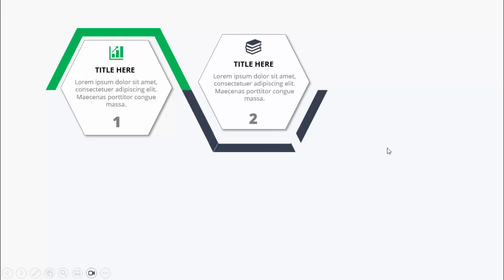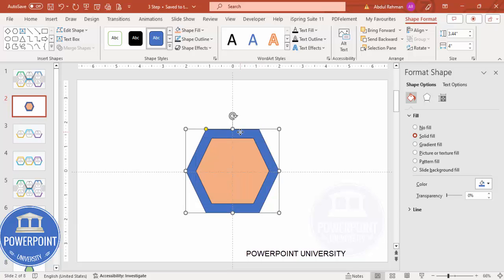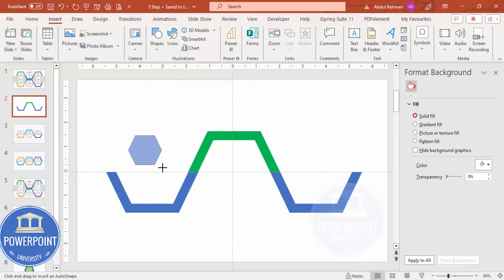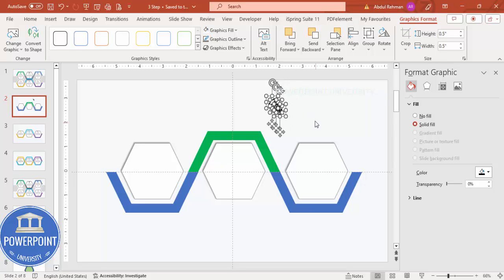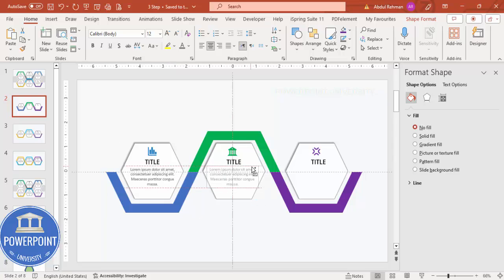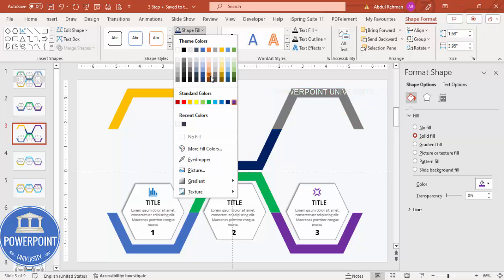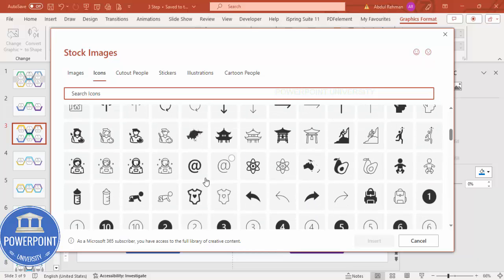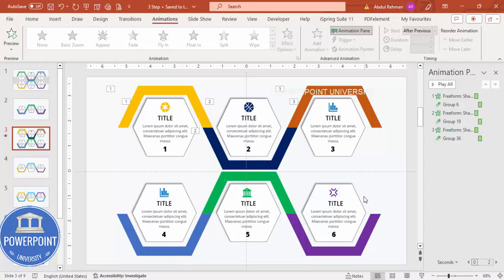Create 6-Step Infographic Slide in PowerPoint | Free Download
[FREE DOWNLOAD LINK PROVIDED BELOW]:In today's tutorial, I have explained how to create 6-step Step Infographic Slide in PowerPoint